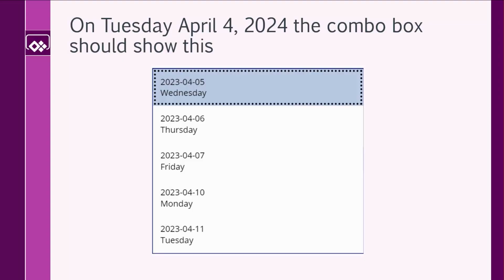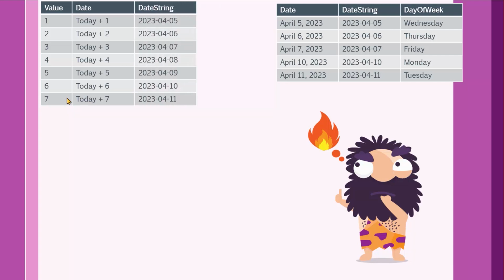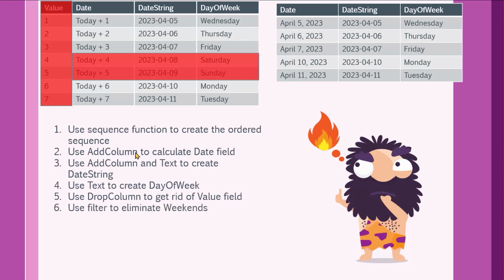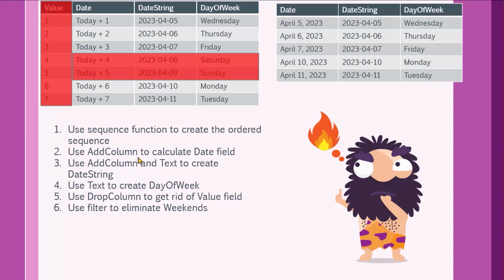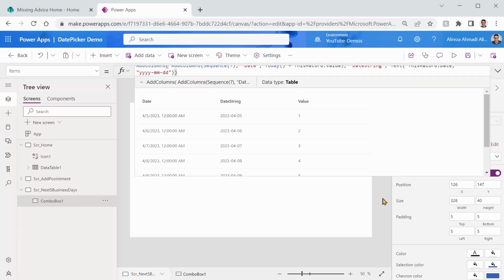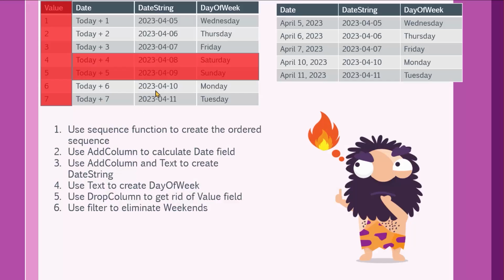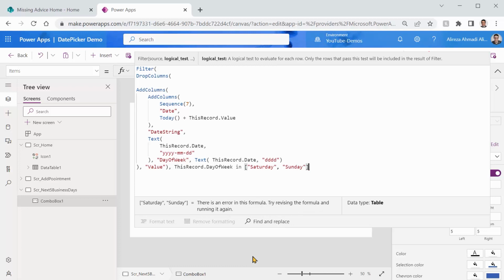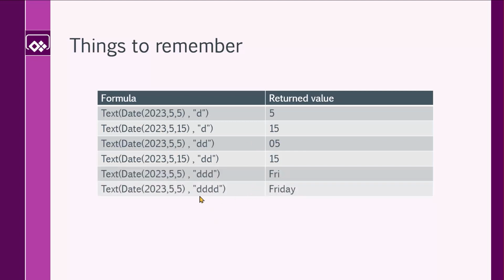Power Apps date validation? Use this combo box hack instead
What if you want to let the user pick only the next 5 business days as value in a Power Apps form? Power Apps date picker doesn’t support this kind of limitation/validation, but we can definitely do it in a combo box. In this video you will see how to show only the next few business days in the comb box.

To enroll in my Udemy courses see below link for discount vouchers

This is the magical formula in the video that you can paste it in your Combo box:
Filter(
    DropColumns(
        AddColumns(
            AddColumns(
                Sequence(7),
                "Date",
                Today() + ThisRecord.Value
            "DateString", Text(ThisRecord.Date,"yyyy-mm-dd"),
            "DayOfWeek", Text(ThisRecord.Date,"dddd")
        "Value"
    Not(
        ThisRecord.DayOfWeek in ["Saturday","Sunday"]

0:00 Introduction
1:45 Solution strategy
4:43 Adding the date picker combo box to Power Apps
10:15 Things to remember
10:51 Conclusion